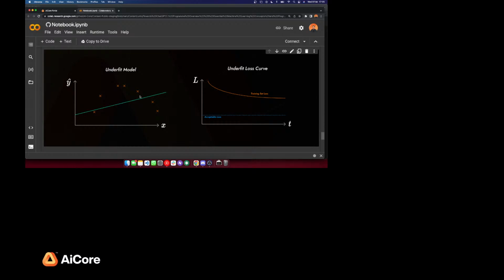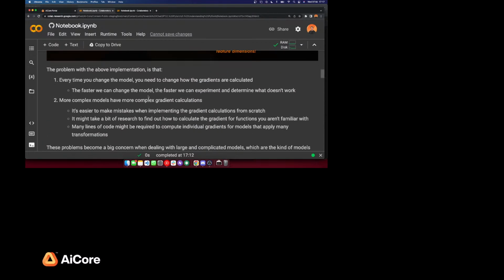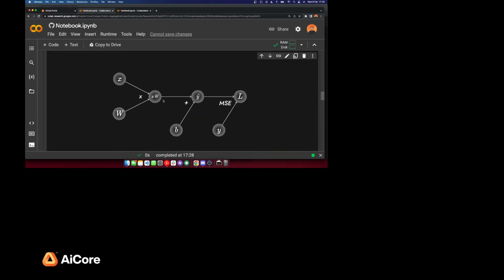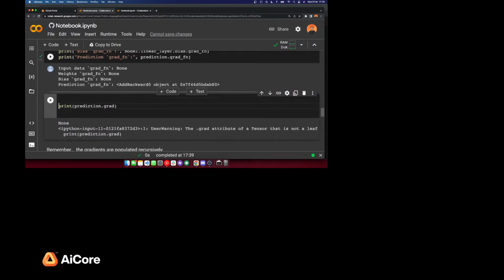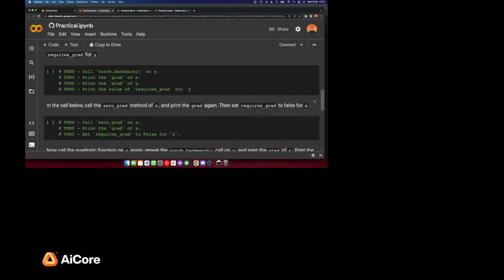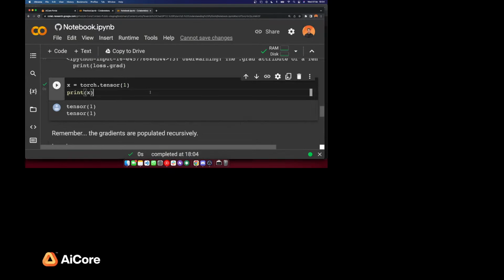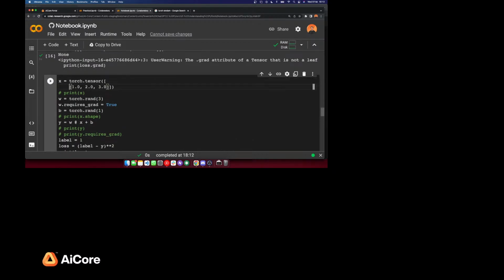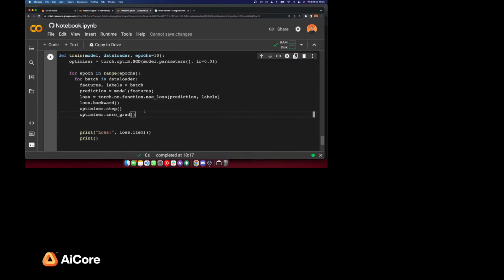Lecture 2: Understanding PyTorch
Join us for the second lecture in the 11-part series of AiCore's ChatGPT Lectures, where lectures will be streamed live from Oxford University's Computer Science Department covering the programming and machine learning skills behind recent breakthroughs in artificial intelligence.